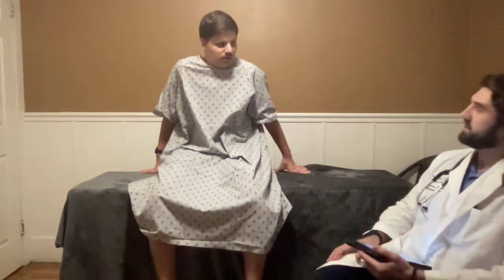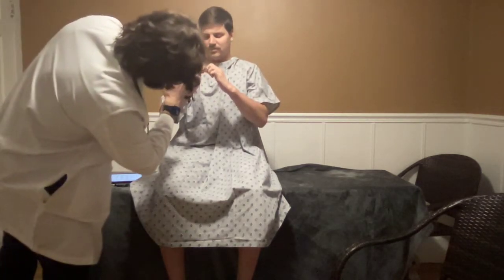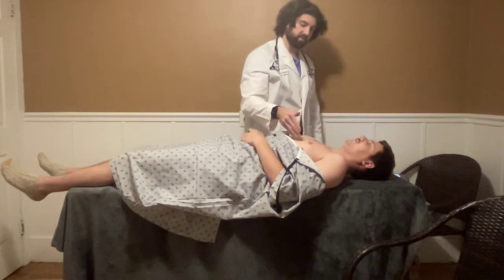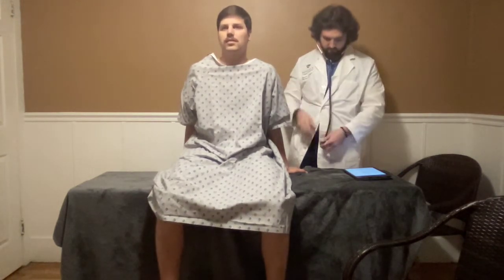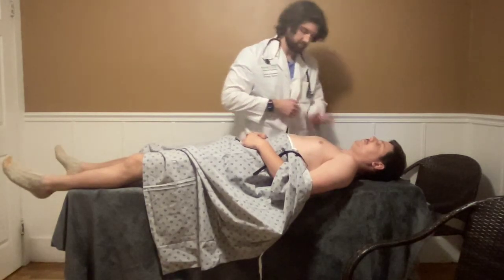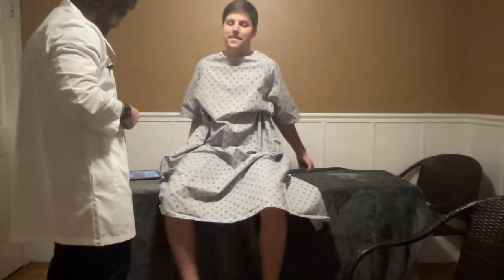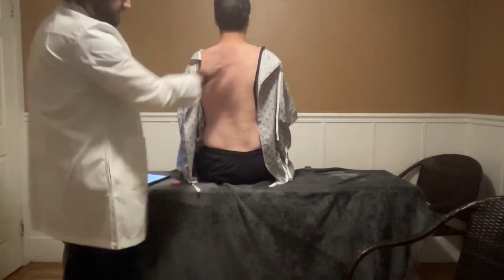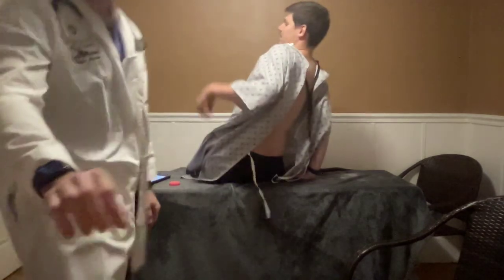Week 4 Video - Chest/lungs, heart, back assessment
NURS 6904 - Advanced Health Assessment - Youngstown State University Masters of Science in Nursing